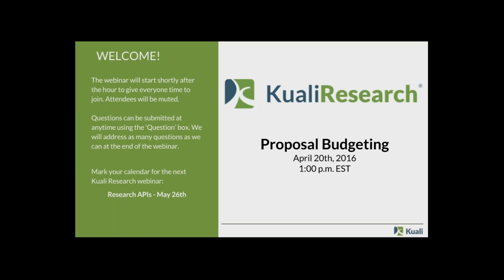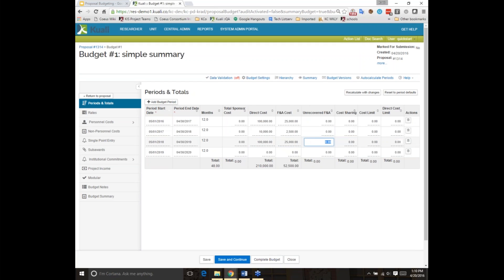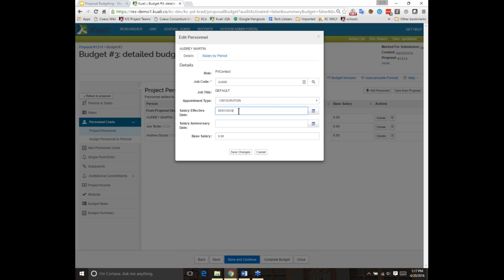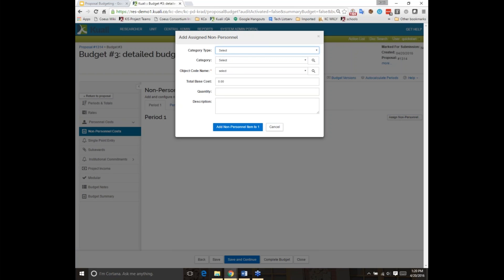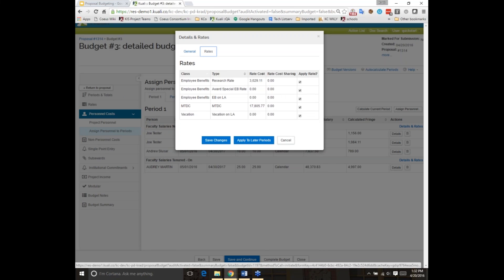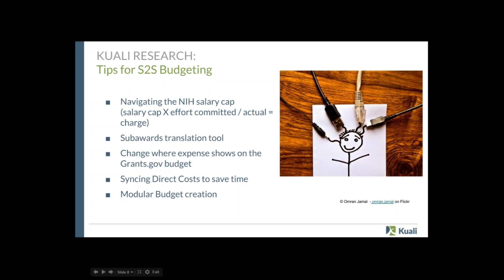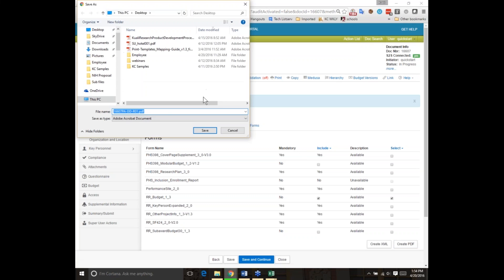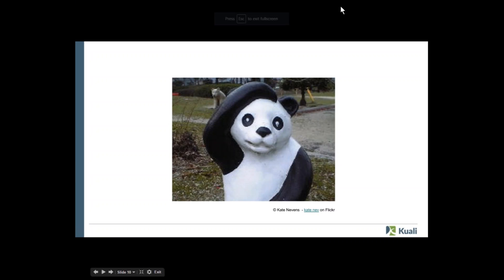Kuali Research Proposals Budgeting Webinar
Depending on the review board, a well thought out and accurate budget could be the arrow in your quiver to push your proposal through to acceptance, or it could imply that you’re far off target and sink your proposal. This complimentary on-demand webinar, presented by research proposal budgeting expert Susan Sorensen, will help you get your proposal budget approved by providing you with the tools and knowledge you need to address the most common budgeting pitfalls.

A few of the proposal budgeting best practices you’ll take away from this webinar:
1) Learn to identify, among the myriad of options available, the best ways to assemble your budget for a successful implementation.
2) Be enabled with the knowledge needed to put together small and simple budgets, or more complex and detailed ones. There will be a particular focus here on how to create a modular NIH budget for use in system-to-system submissions.
3) Learn the best practices for using different tools available to you: direct cost syncing, Subawards, formulated costs for advanced calculations, and more.
4) Gain the knowledge you need to win awards for Grants.gov submissions through correctly aligning expenses on the R&R budget.
5) Learn how to navigate the many complexities of personnel budgeting: accounting for salary expenses during academic vs summer periods, accounting for sudden pay raises, navigating the NIH salary cap, budgeting for ‘to be assigned’ personnel, removing inflation, expensing fringe benefits and managing indirect costs.

You can request more information on Kuali Research or Research Proposal Budgeting software at: